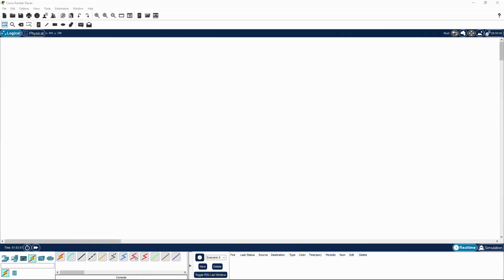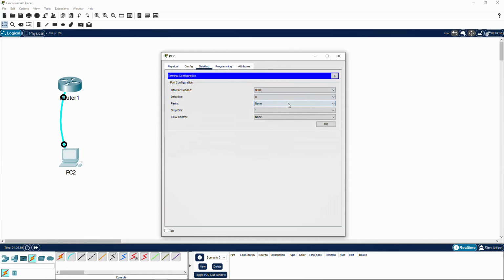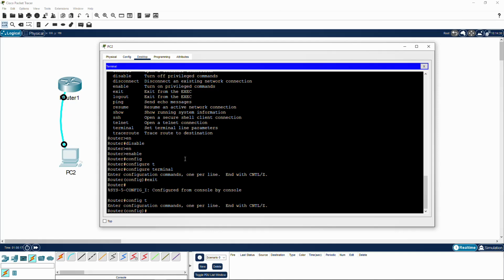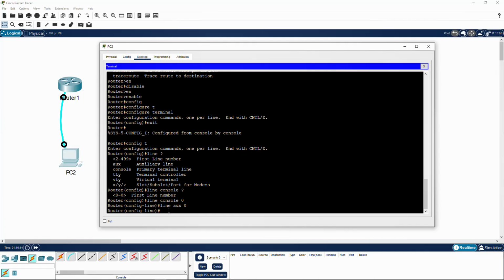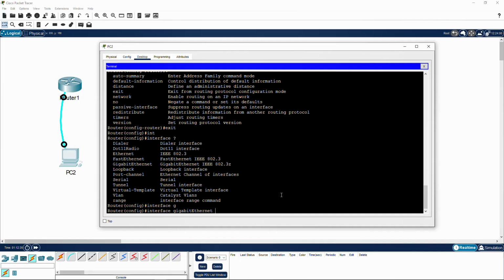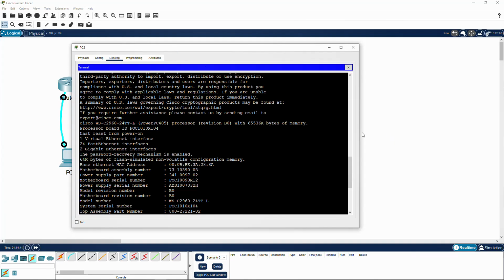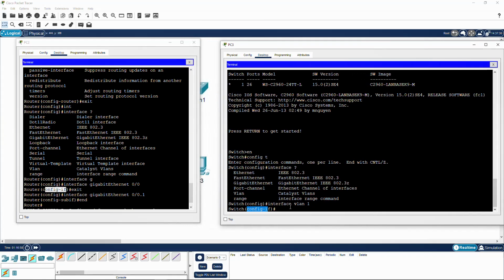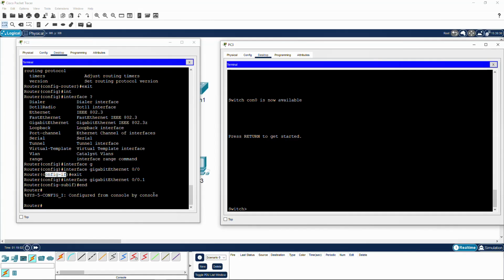Router and Switch Modes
This is a quick overview of Router and Switching Modes to get your started working with Cisco CLI interface